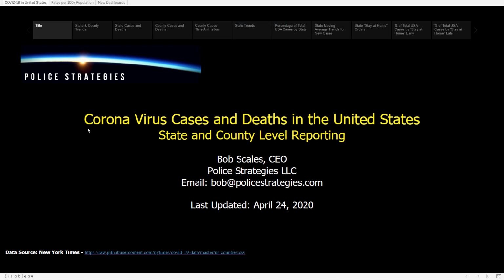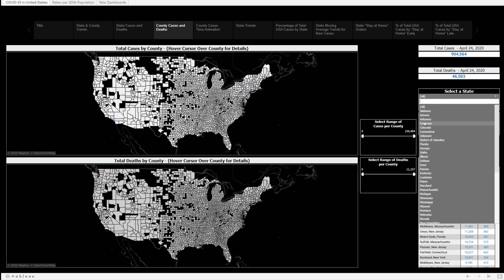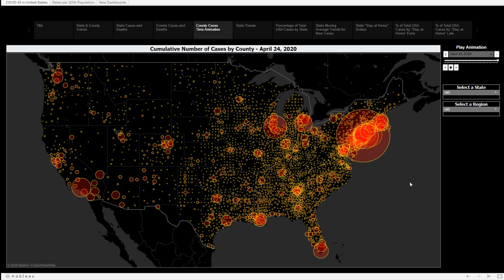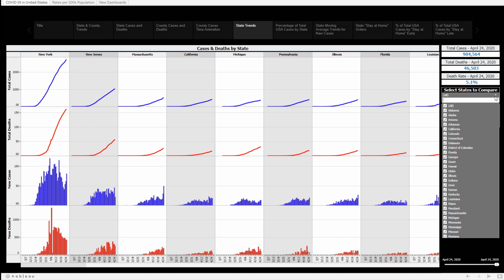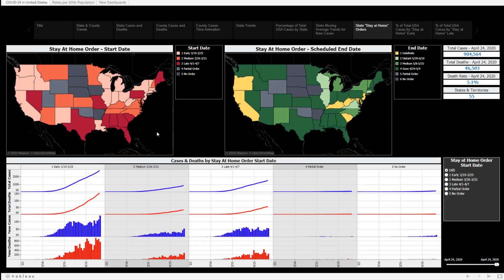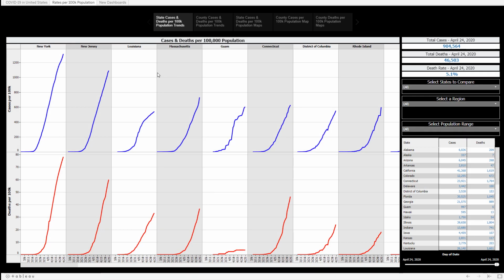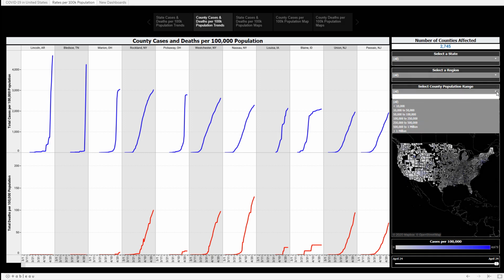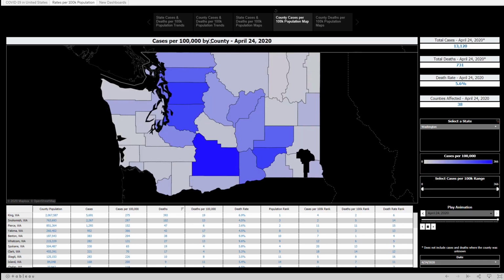Corona Virus (COVID-19) Data Dashboard Instruction Video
Police Strategies LLC has built an interactive dashboard with state and county level Corona Virus (COVID-19) data from the United States.  This video explains how to use the dashboards.